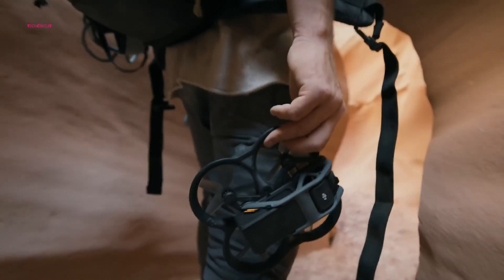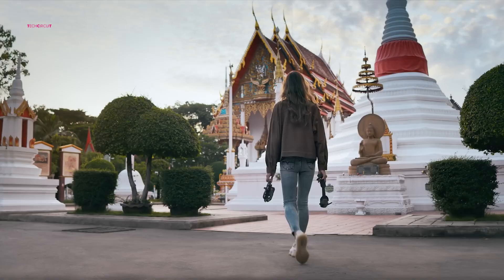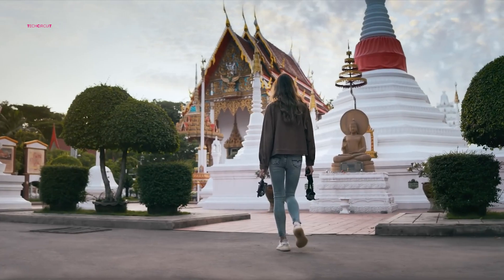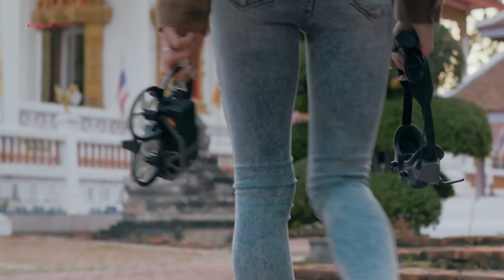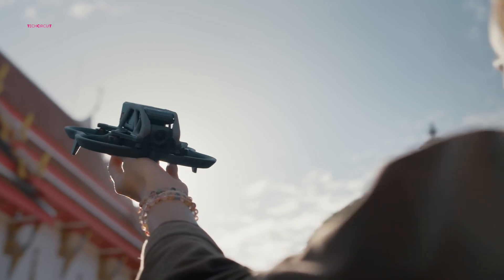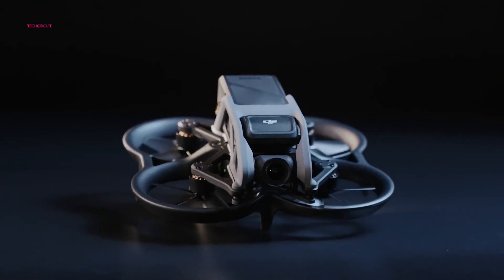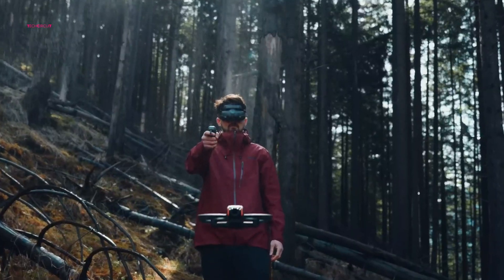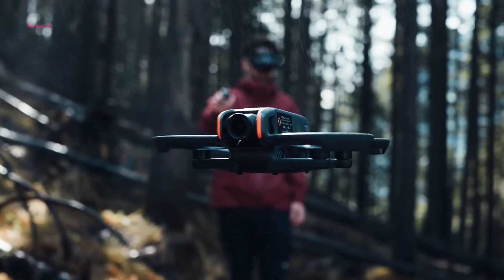DJI Avata 3 Leaks - Expectations & Release Date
With DJI continuously expanding its drone lineup, choosing the right model has become more challenging than ever. Among them, the DJI Avata stands out as an FPV drone designed to deliver an immersive flying experience while capturing smooth, cinematic footage in tight spaces and demanding environments. However, despite its strengths, the Avata 2 still falls short of being the best in its class. To truly dominate the cinewhoop market, DJI must address key shortcomings and introduce critical upgrades in its next iteration. In today’s video, we’ll dive into the essential improvements needed to make the Avata the ultimate FPV drone, share our expectations, and explore the latest leaks surrounding the DJI Avata 3